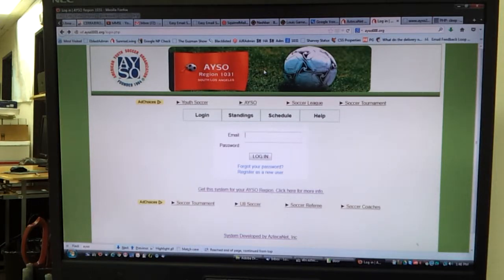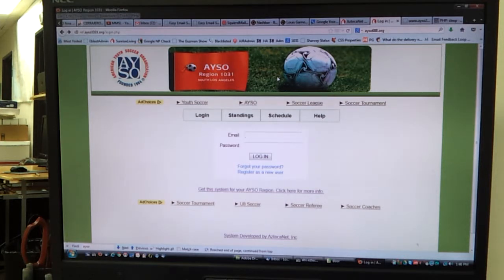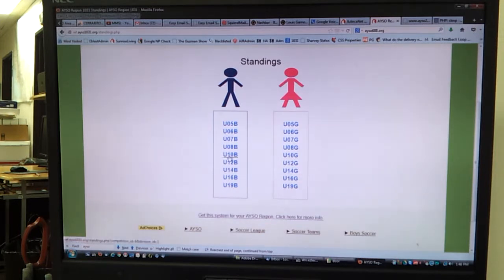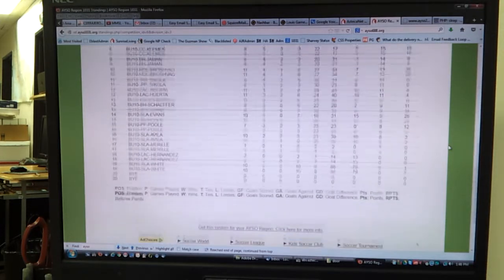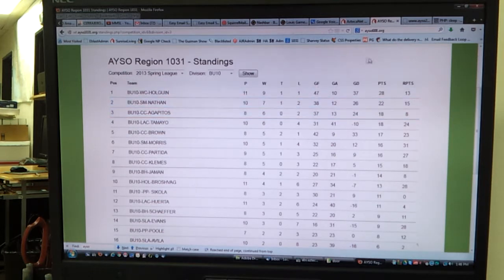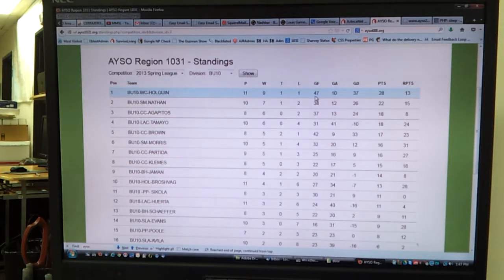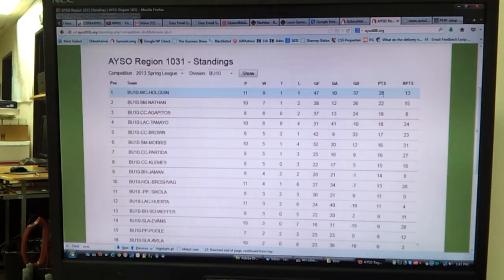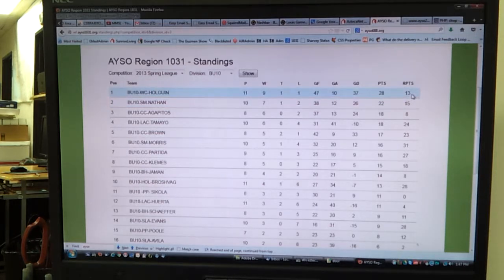AYSO Region Management System